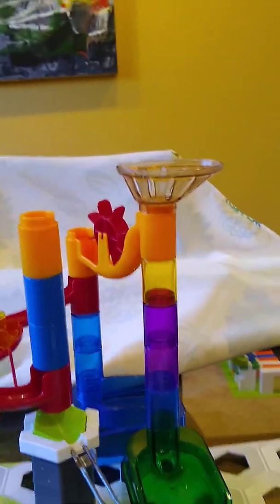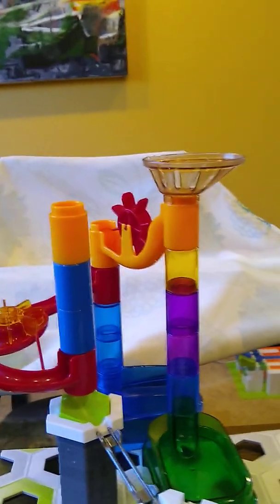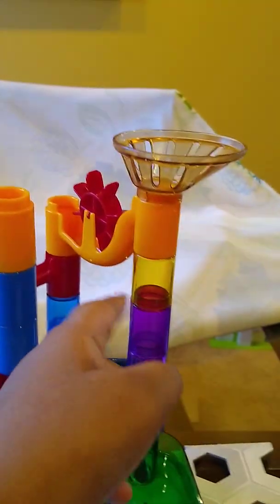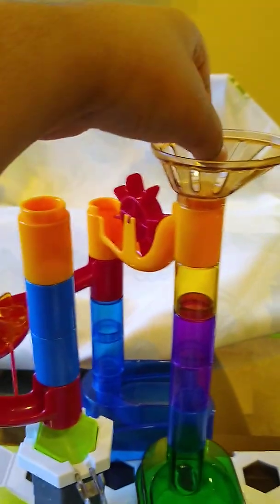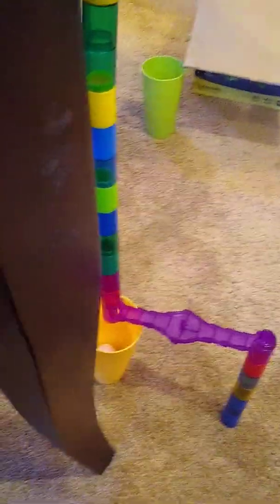Rube Goldberg Marble Run Device - Marble Run by Sanjay S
This is a Rube Goldberg device that has a marble run . The goal is to crack the egg. This is also what we expanded on to make a starting gate out of. We hope that you enjoyed this surprise upload, as we are working on the starting gate video and hurdles. This was made with Marble Genius, Gravitrax, dominos, knex and hot wheels. Major Upsets? Unpredictable Matches? Find out in this thrilling marble race tournament! (Although there is no tournament, just an egg).